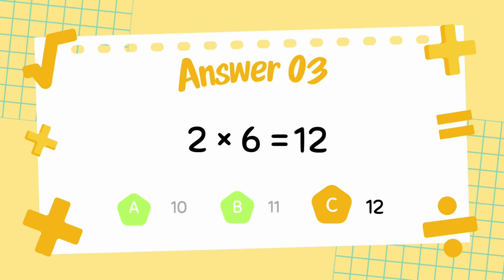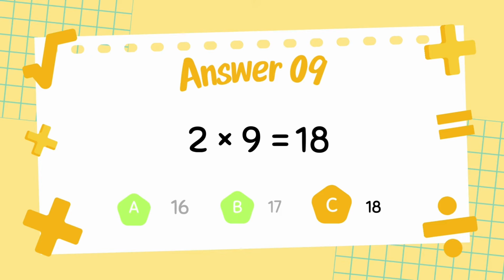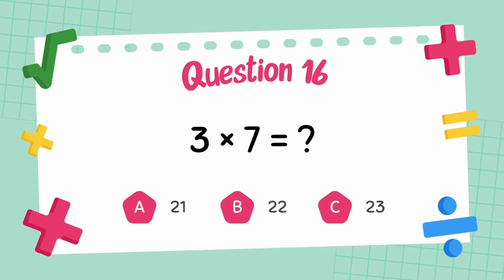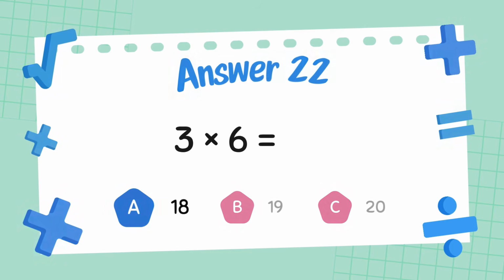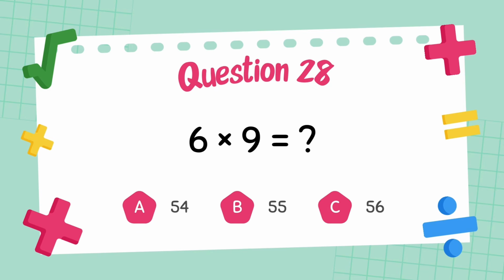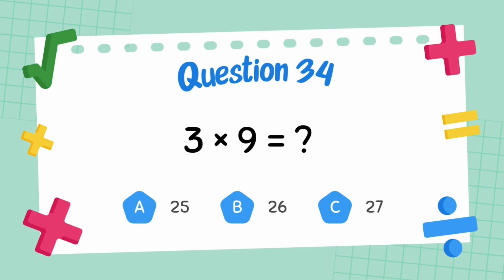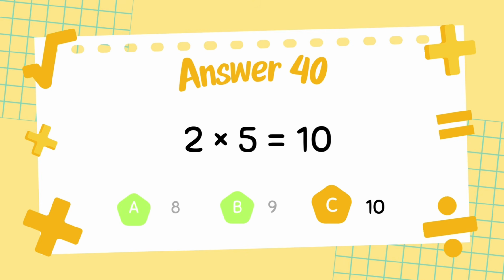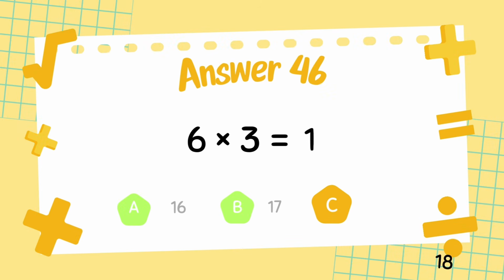Multiplication Quiz for Kids ✖️🎯 | Times Tables Practice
Welcome to our Multiplication quiz for kids! ✖️🧮
This video is packed with exciting multiplication problems that help children practice their times tables step by step. With clear questions and answers, kids can boost their confidence and improve their math skills while enjoying the quiz format.

✨ In this Multiplication quiz for kids, children will:
✔️ Practice multiplication tables from 1 to 10
✔️ Strengthen mental math and problem-solving skills
✔️ Get ready for school tests and daily math practice

🎯 Perfect for:

Elementary school students

Homeschool and classroom practice

Daily math warm-ups

Fun after-school learning

🎮 Play, pause, and answer along to master multiplication easily!